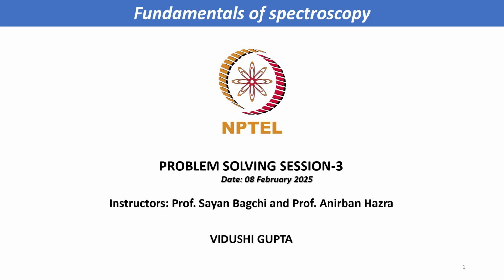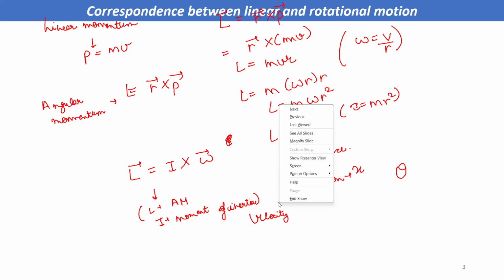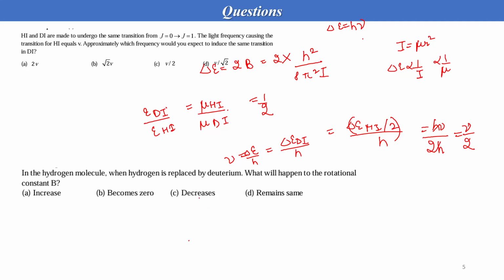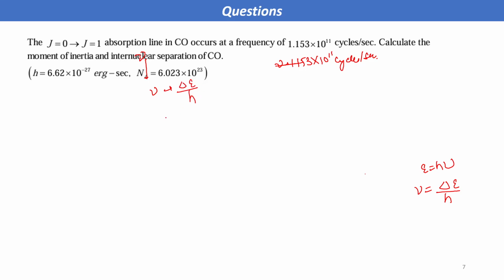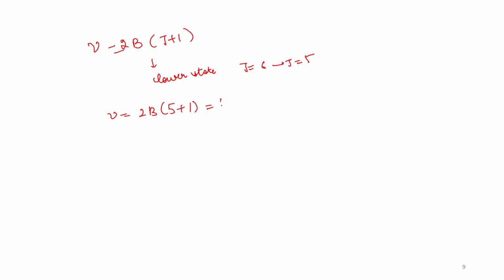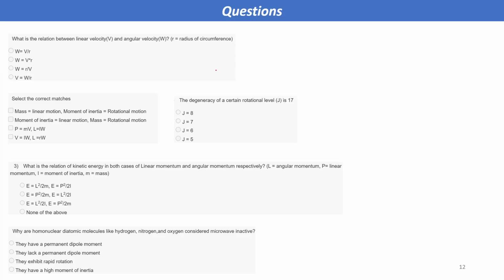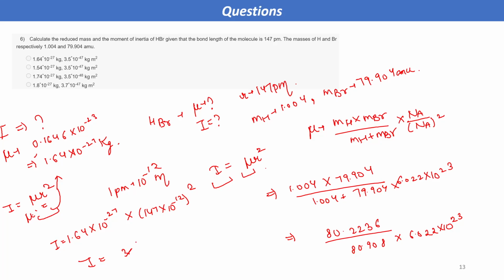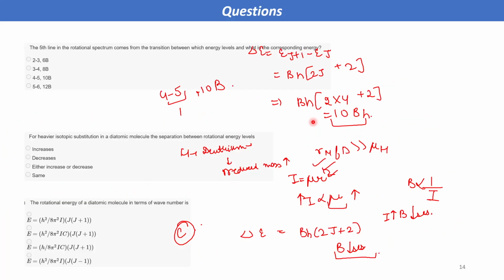Problem solving session 3 fundamentals of spectroscopy